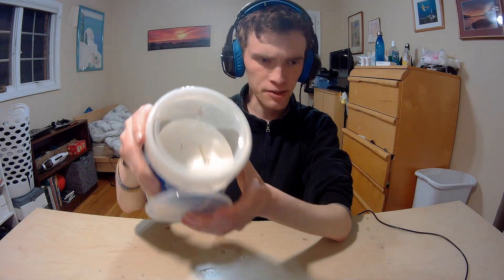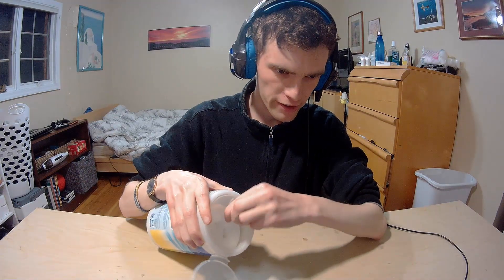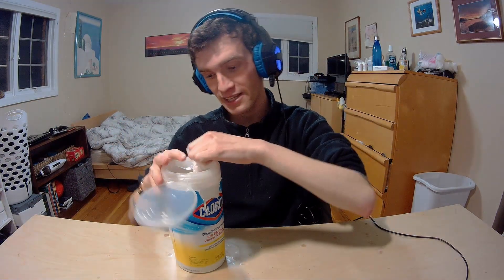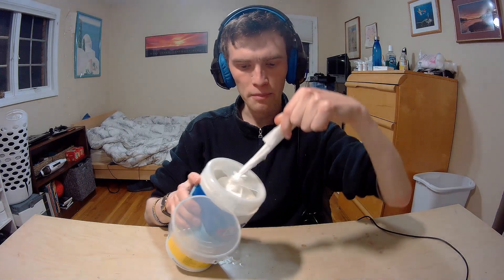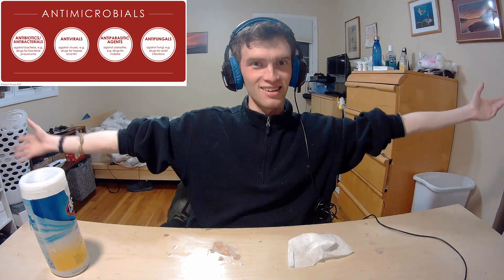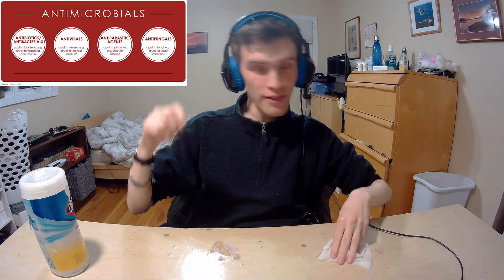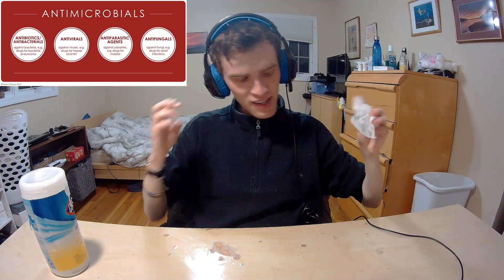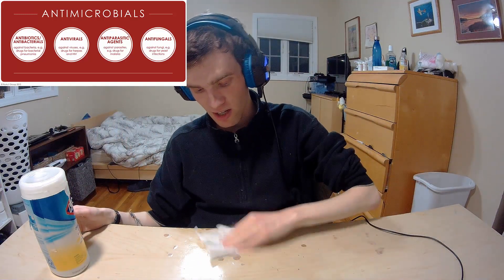Clorox Disinfecting Wipes Crisp Lemon Review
BUSSINESS INQUIRIES?